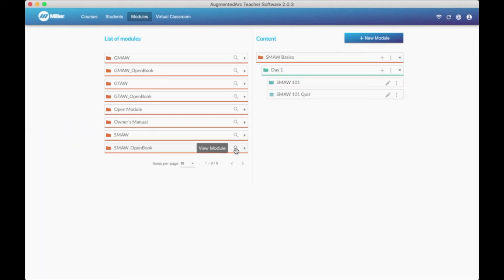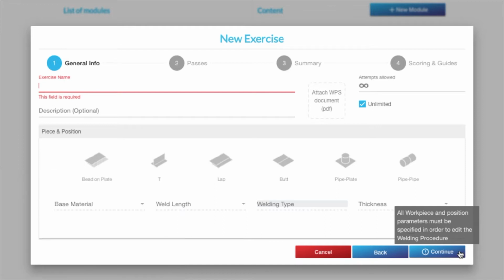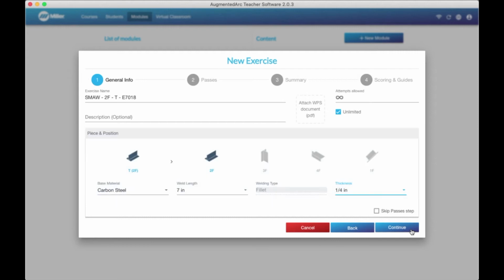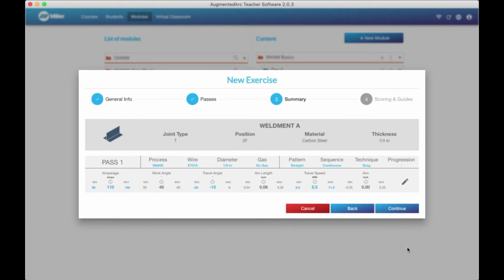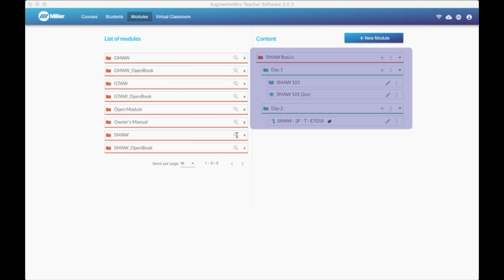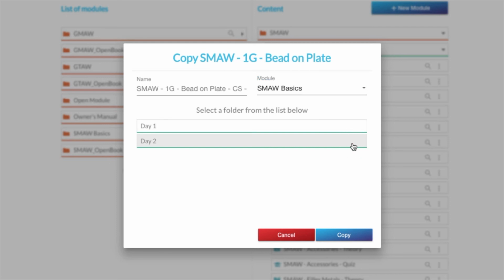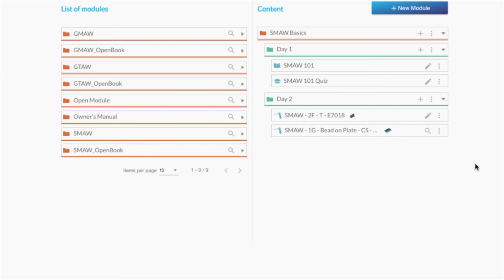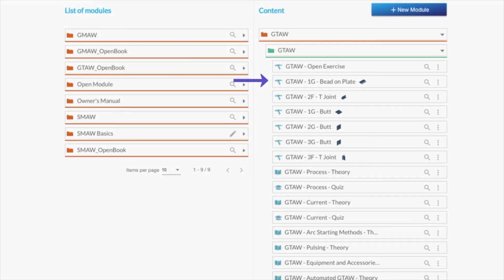AugmentedArc® Teacher Software Exercises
Watch this video for step-by-step instructions on how to create an exercise in the teacher software, including configuring help guides displayed while welding.

The Teacher Software is an essential component to customizing your AugmentedArc system. It gives the instructor complete control to setup and modify the training program. In addition instructors can review, manage and monitor student activity and progress from a personal computer and create reports.